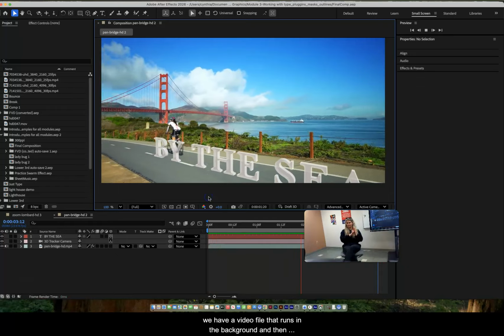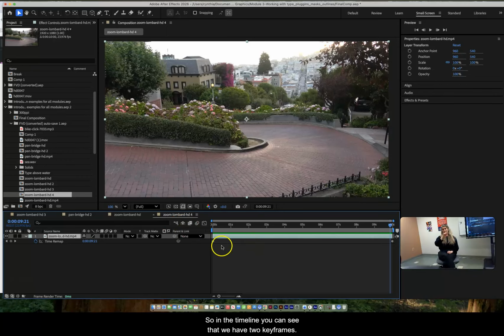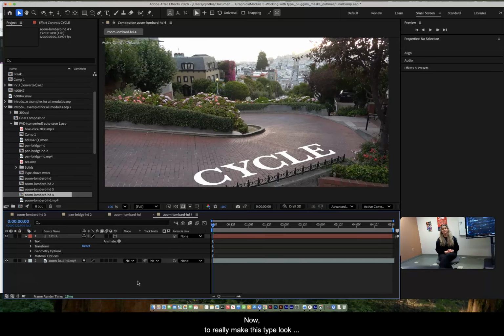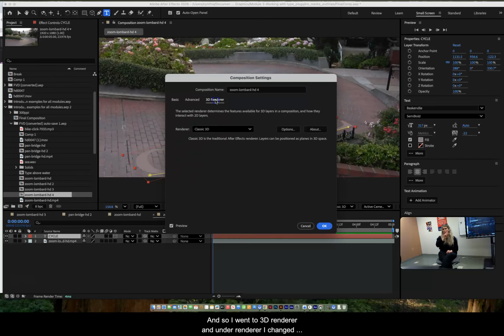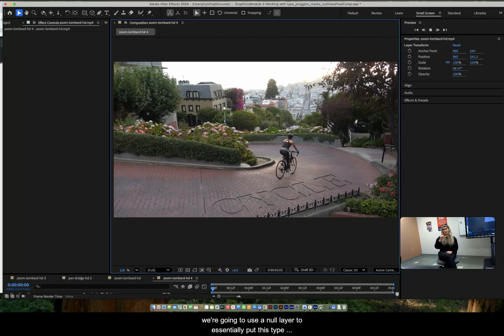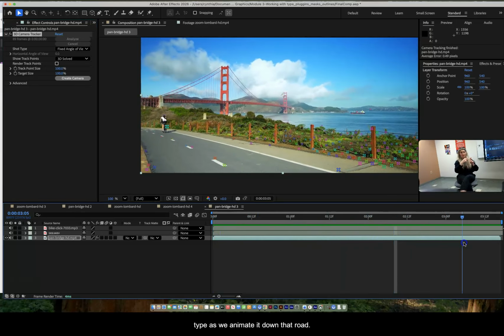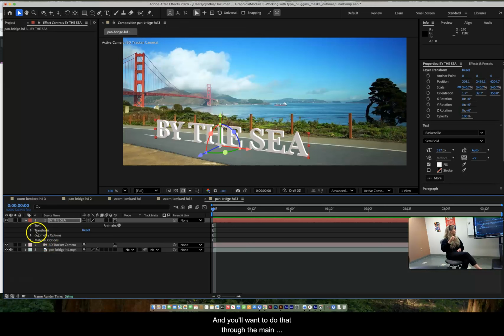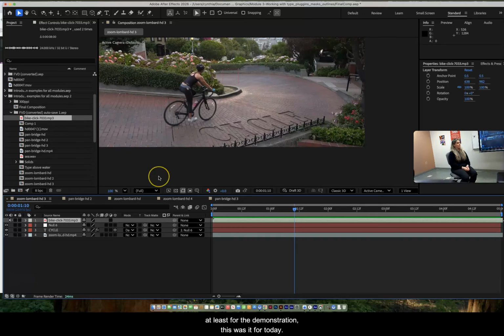How to Integrate Type Elements With a Video Scene.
This video demonstrates how to create type that appears integrated within a video background. Layer effects and treatments such as Blending and 3D modes, Inner Shadows, and Emboss are explored. Video time remapping for imported video and creating type through camera tracking features are also explored.